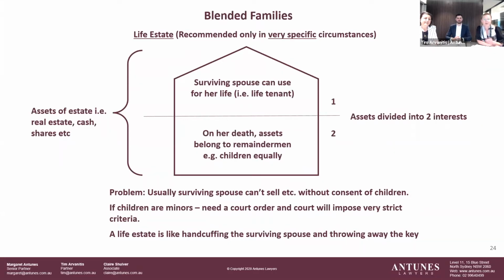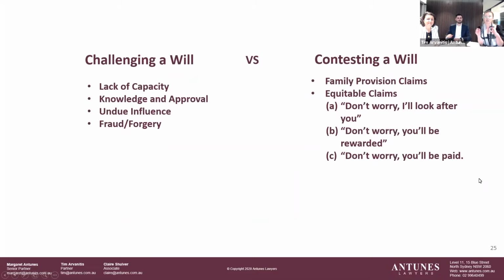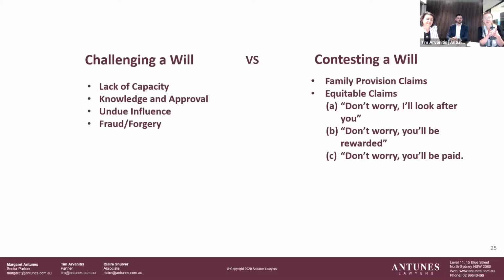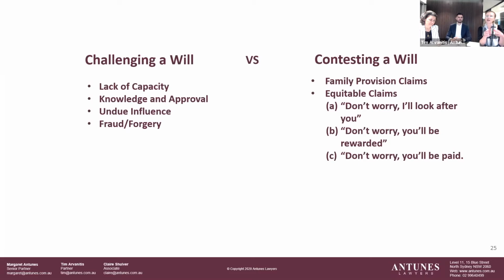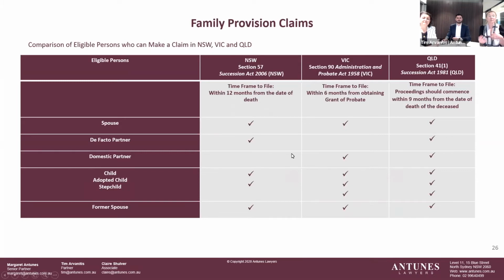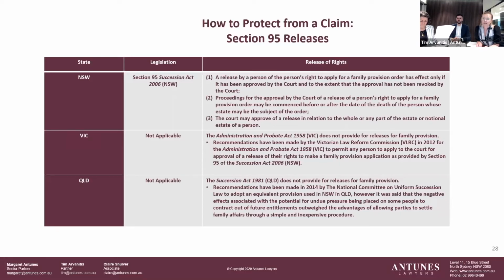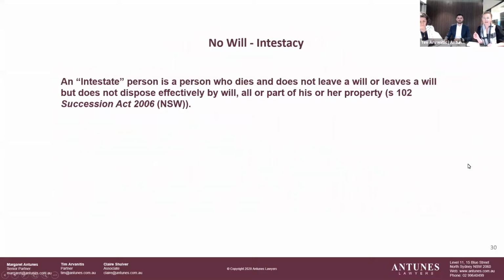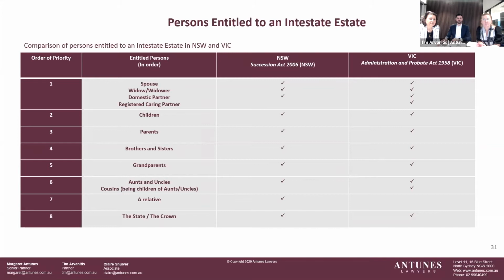Who Can Benefit From Your Estate? & How To Contest A Will?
Antunes Lawyers discuss who can potentially benefit from your estate, explaining who can contest a Will & the importance of binding financial agreements.

HOSTS
Antunes Lawyers
Adrian Hill